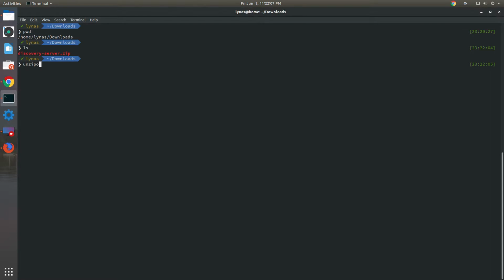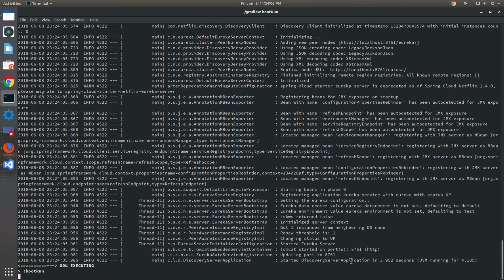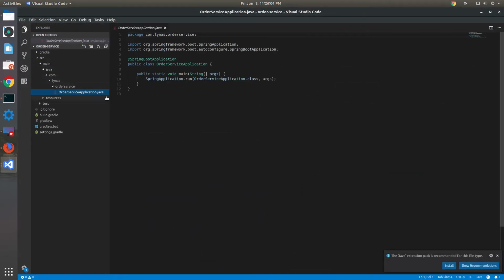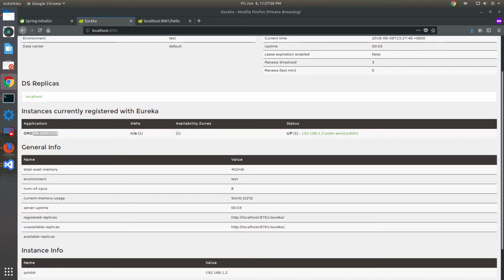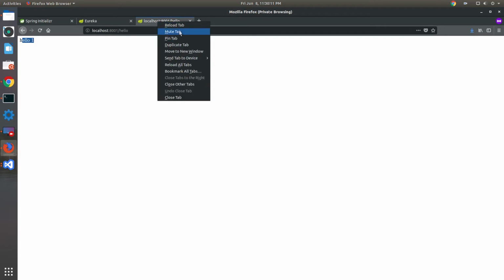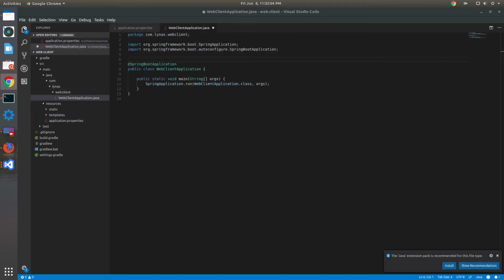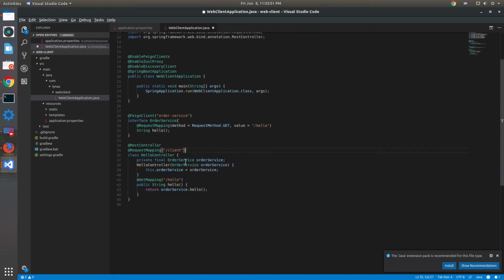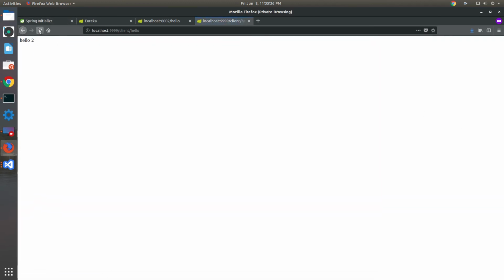Spring MVC | Load balancing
In this video I showed how client side load balancing works with spring mvc application.